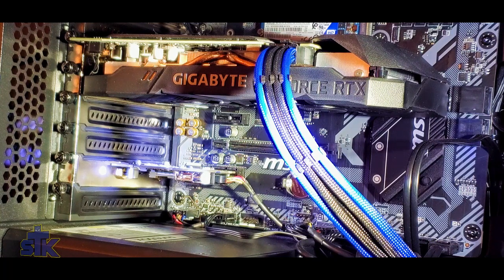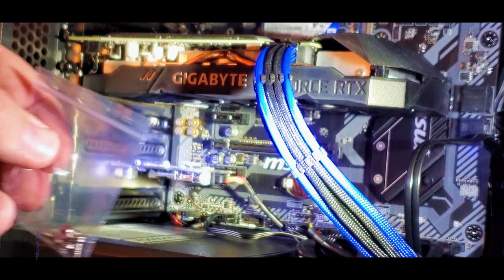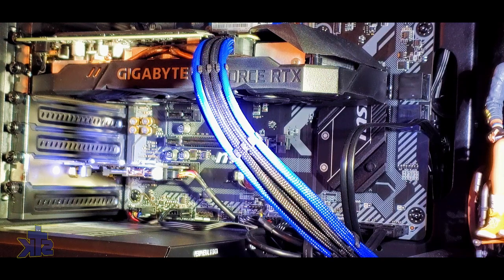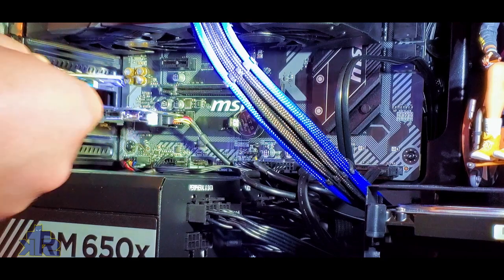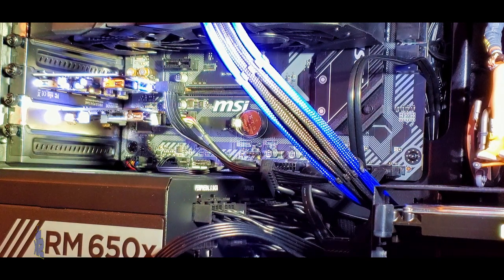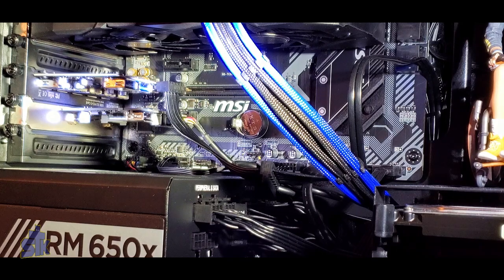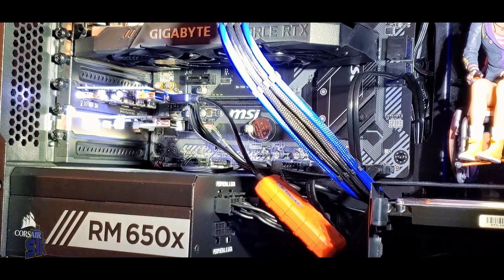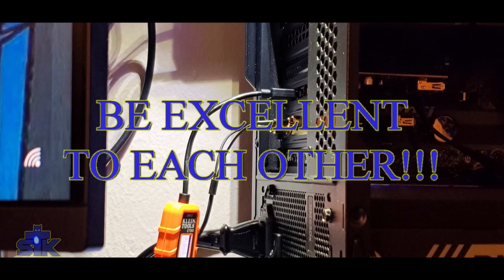Adding USB 3.0 Ports to Your PC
I RAN OUT OF USB PORTS!!  But then I found this!

Links mentioned in video:
*Tiergrade Super Speed 7 USB 3.0 Expansion Card

*USB Digital Multimeter

*I may earn a small amount of money from purchases made by using these links.